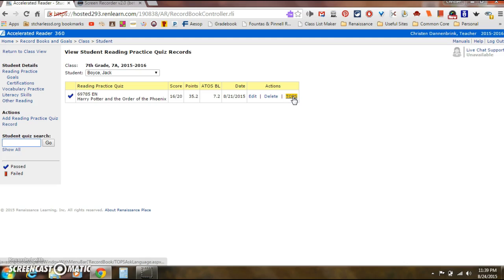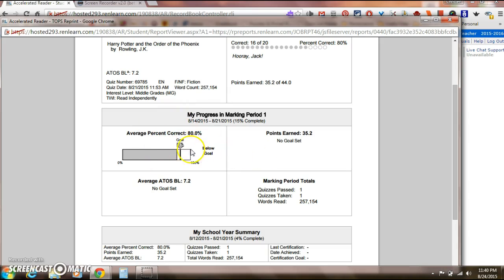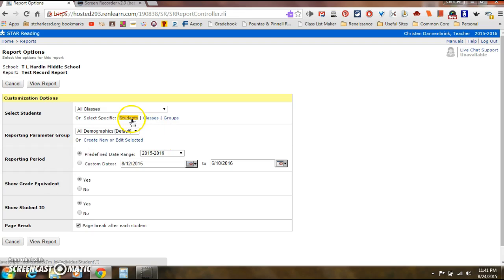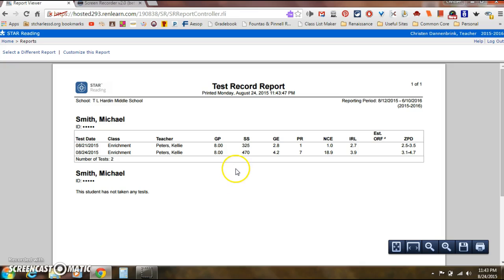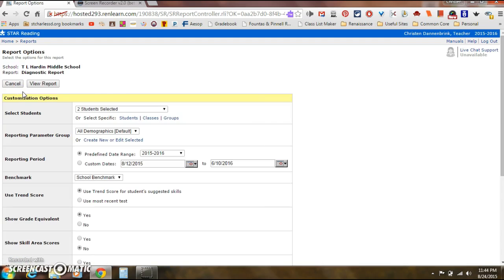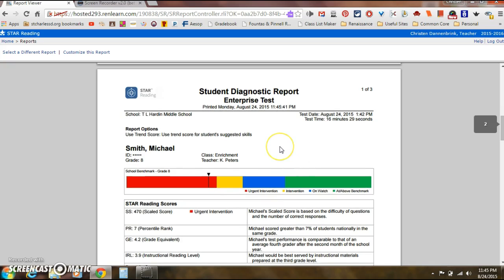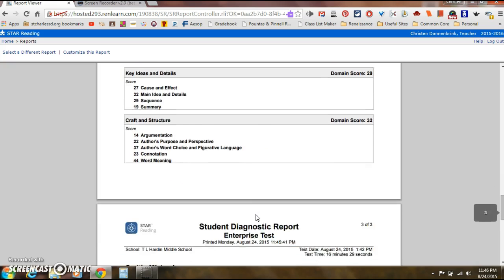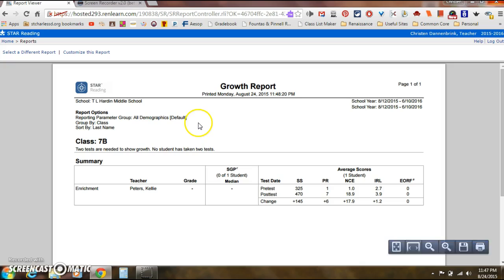STAR/AR Reports and Data Tracking